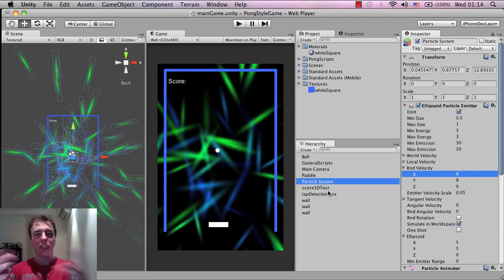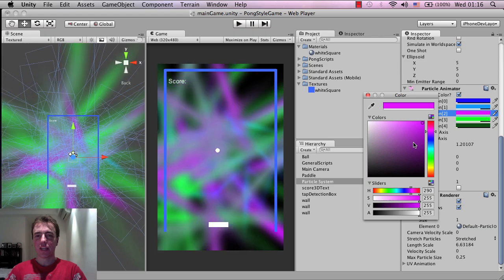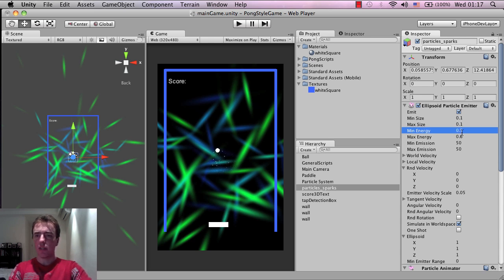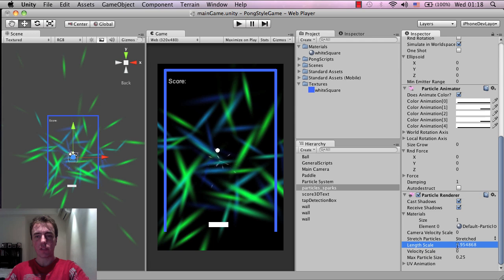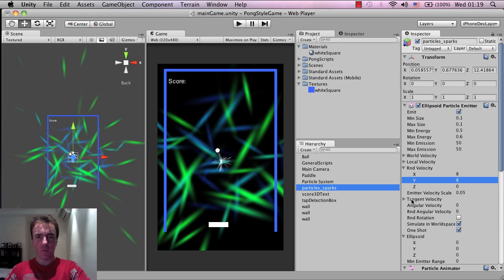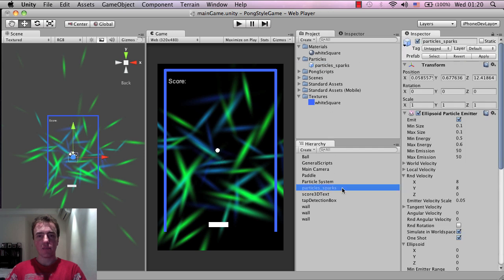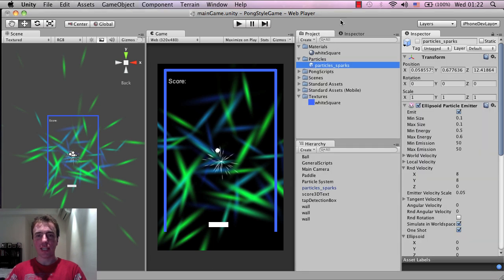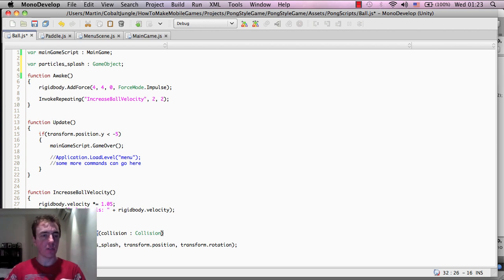Unity tutorial (beginner) - Pong Game - How To Make Mobile Games (iphone and android) - part 6C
ALL QUESTIONS ABOUT THIS TUTORIAL CAN BE POSTED AND ANSWERED ON THE FORUM LINK HERE, I CANT REPLY TO YOUTUBE POSTS:

This is a Unity 3D tutorial on how to make a pong style mobile game for iPhone and Android. It covers the basics of unity scripting, working inside the unity editor, physics inside the engine, collision detection, particle effects, creating a menu in unity, saving score data and more. It's aimed at beginners of unity but can also be useful to intermediate developers who would like to see how 2D iPhone and Android games are put together.

A full game example of the tutorial can be downloaded free on iphone or android here:
iPhone:

Happy developing
Martin